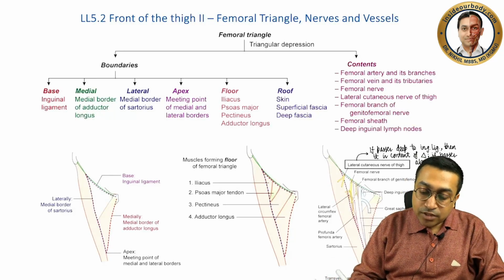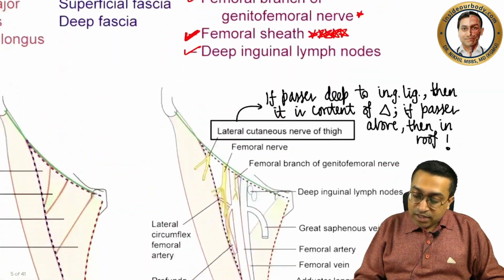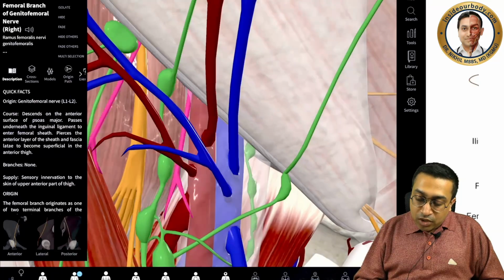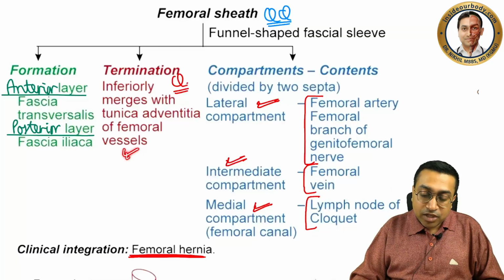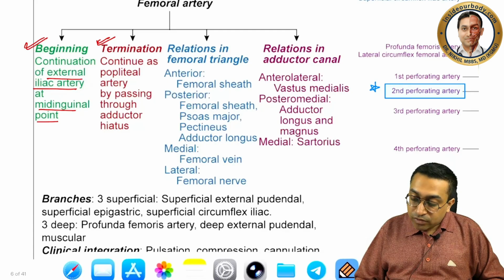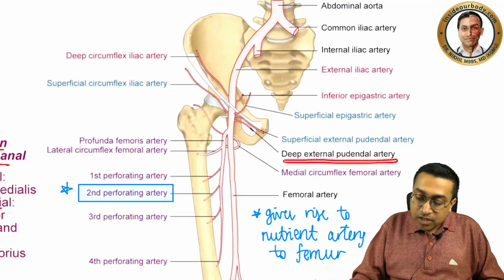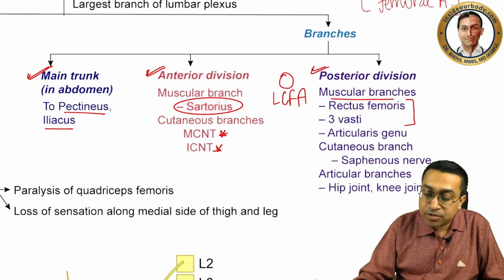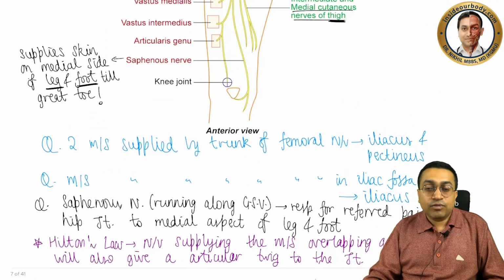Front of Thigh Anatomy | Femoral Triangle | Sheath, Nerve, Vessels | Lower Limb Made Easy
📚 Front of Thigh – Complete & Exam-Focused Anatomy Explained!
In this video, we cover the Front of Thigh Anatomy with special focus on the Femoral Triangle, including its boundaries, contents, femoral sheath, nerves, and vessels 🦵🩺.
🔍 What you will learn in this video:
✅ Femoral Triangle – boundaries, roof & floor
✅ Femoral sheath and its compartments
✅ Femoral nerve ⚡, artery 🩸 & vein
✅ High-yield clinical correlations & viva points 🧠
✅ Common exam questions & mistakes 🎯
👨‍⚕️ Ideal for:
📌 Paramedical & allied health students
🎥 Taught with simplified explanations and visual anatomy for better retention and exam confidence ✨
💬 Post your doubts in the comments — I personally review them.